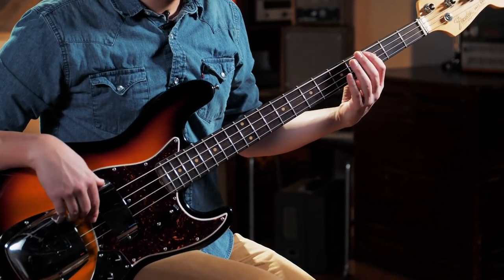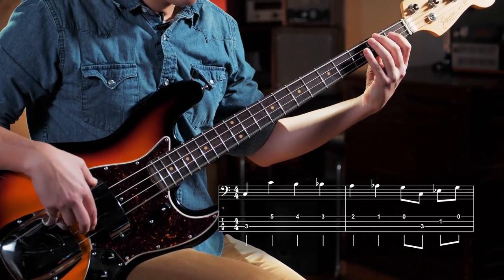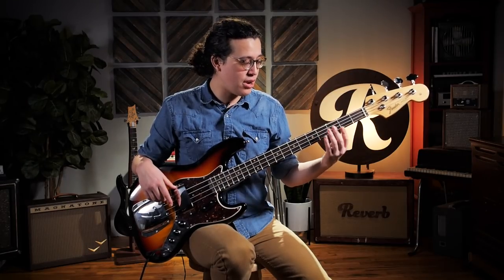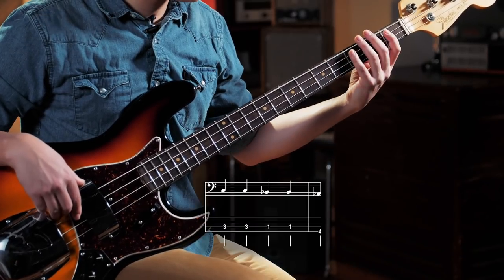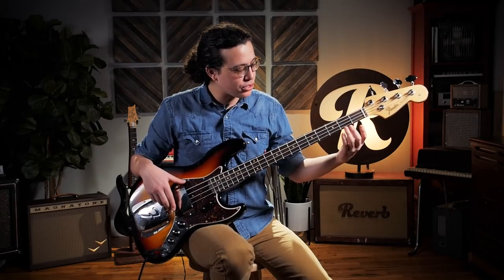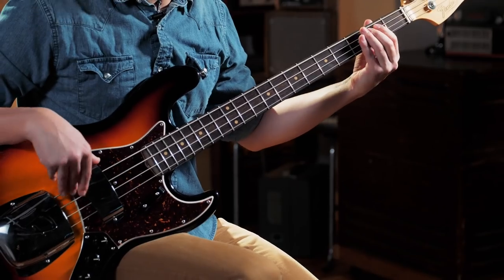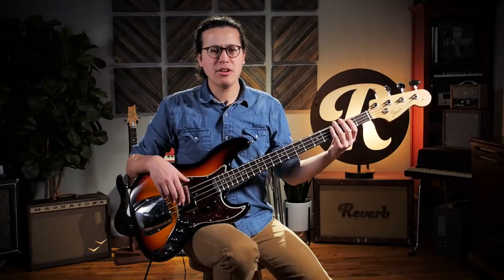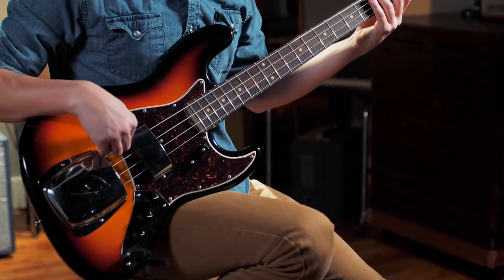Wilbur Ware's Bass on "Softly As In a Morning Sunrise" by Sonny Rollins | Reverb Walk of the Week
Wilbur Ware's bass line from Sonny Rollins' classic rendition of  "Softly As In a Morning Sunrise" is chock full of rhythmic tricks to play around with, veering away from the typical quarter-note walks and using some eight notes and syncopation to make these passages interesting for both the player and audiences alike.